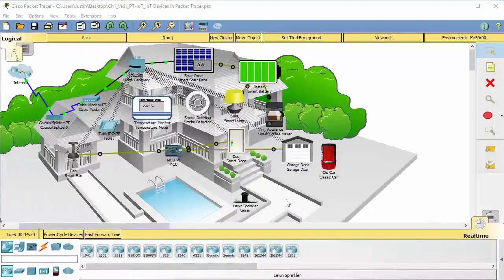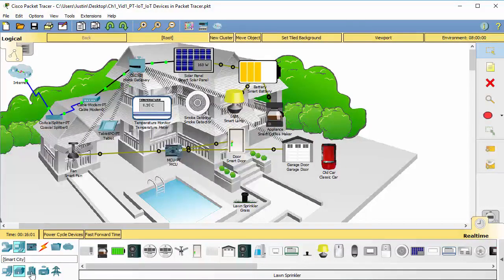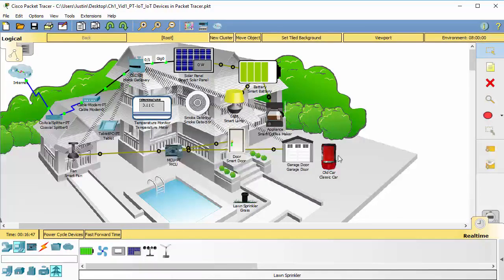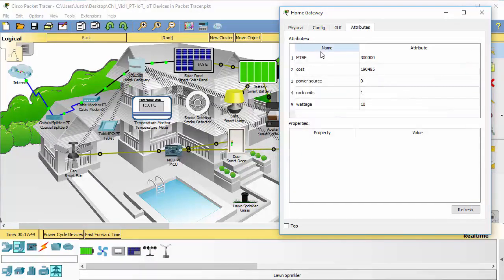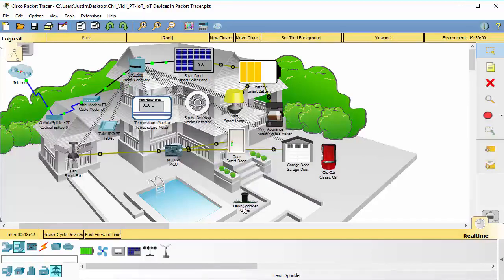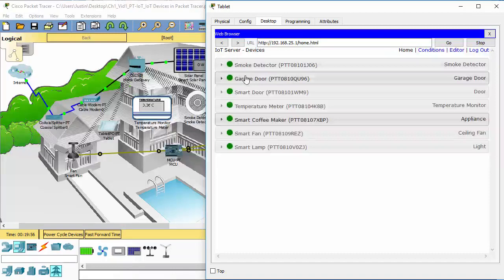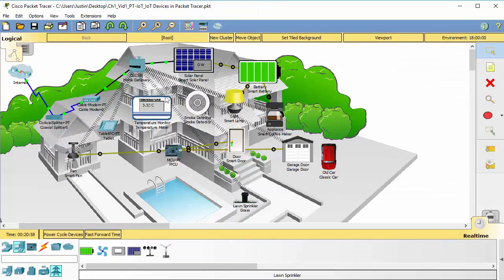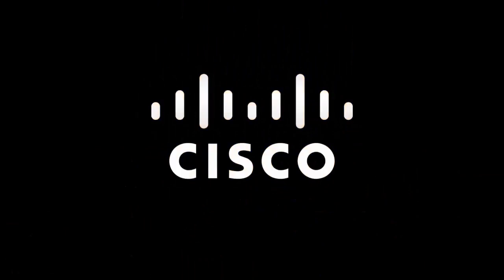Explore a Smart Home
Packet Tracer has a wide variety of sensors and smart devices that will allow you to design smart homes, smart cities, smart factories, and smart power grids.

To locate the available sensors and smart devices, select End Devices from the Device Selection box at the lower left-hand side of the screen. Next, select the subcategory Home. In this subcategory, you will see many IoT devices including an air conditioner, ceiling fan, coffee maker, and CO detector. These devices can be connected to your network wirelessly or with a physical cable.

To connect the devices to your network, you need a home gateway or registration server. To find a home gateway, select Network Devices from the Device Selection box and then select Wireless Devices from the subcategories.

To control the devices, you have two options:

1. You can interact directly with a device. Hold down the Alt key and at the same time click on the device to turn it on or off.

2. You can connect remotely over the network. Using a remote PC, tablet or smart phone, use a web browser to connect to the home gateway or registration server. From here, you can turn the devices on or off using the features of the home gateway or registration server.

To configure devices, click on the device to open it. After it is opened, multiple tabs are displayed:

• Specifications – describes the features, usage, local and remote control of the device

• Physical – available modules and power connections

• Config – shows display name, serial number, network configuration, and IoT server

• Attributes – displays the device attributes such as MTBF, power consumption, and cost

To configure the home gateway, click on the device. Within the device multiple tabs are displayed:

• Physical – available modules, and power

• Config – shows display name, interfaces (Internet, LAN, and wireless) to be configured

• GUI – shows services to be turned on/off

• Attributes – shows features and values related to device such as mean time between failure (MTBF), cost, power sources, and wattage